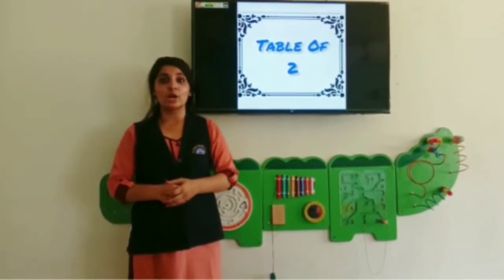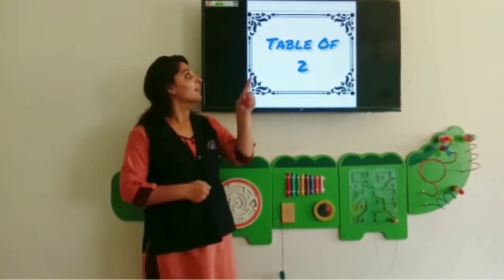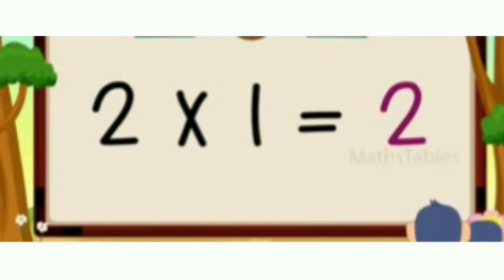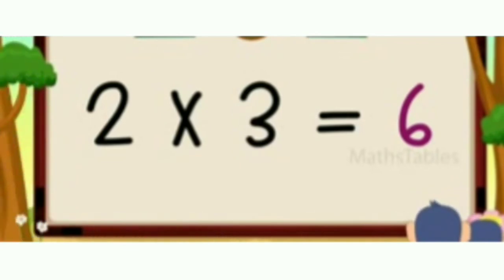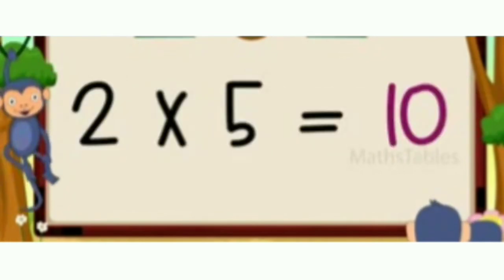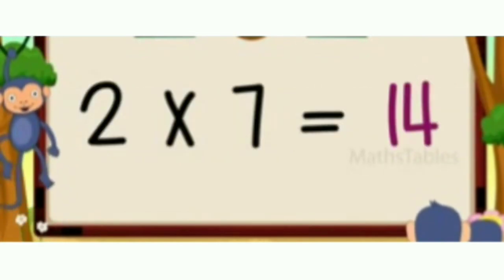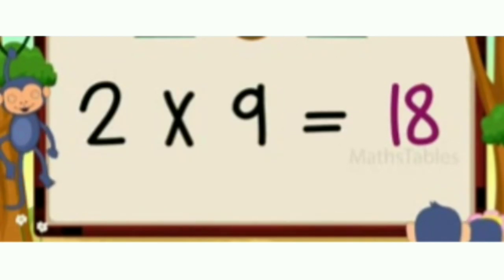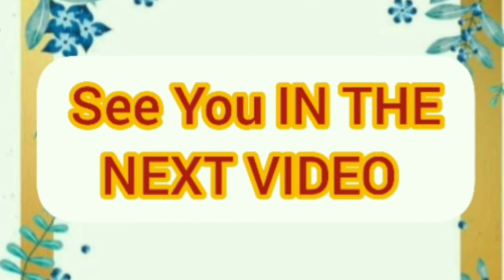CLASS-L.K.G. Subject- Maths Topic- Table of 2 Oral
In this video you will learn about the Table of 2.